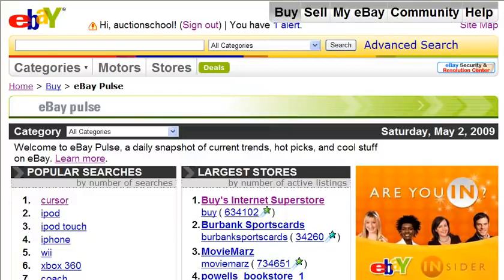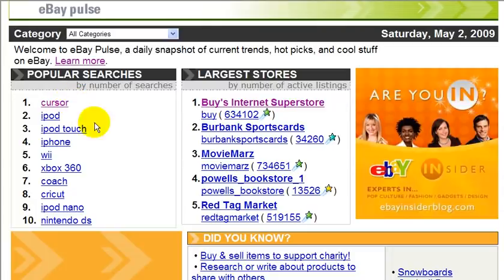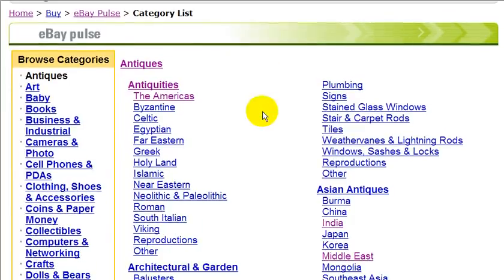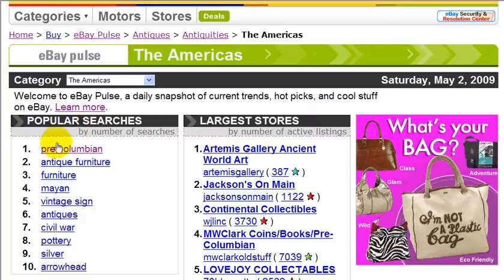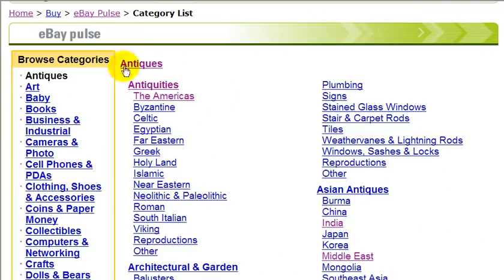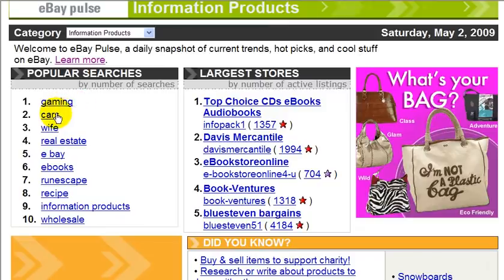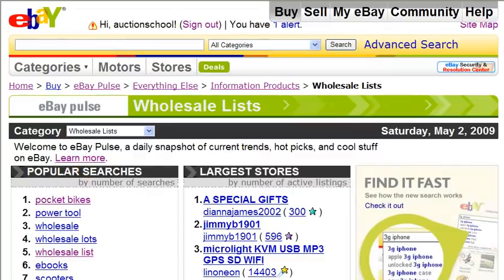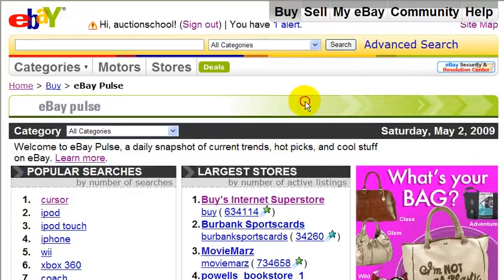eBay Video 32 of 34: Where To Find Hidden Niches On eBay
tells you about a section on eBay where you can find the most searched terms, who the biggest sellers are, and where you can find hidden niches.

This series of 34 videos shows (recipient of the first ever eBay Entrepreneur Of The Year award) selling in real time on eBay.

If you would like a FREE copy of one of the best selling eBay courses, go